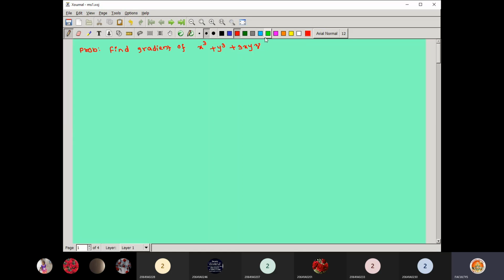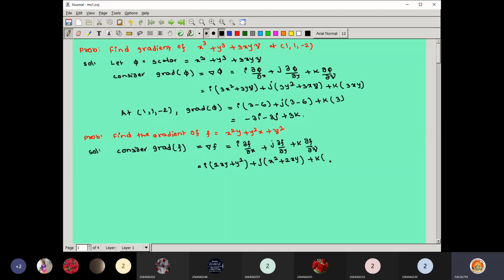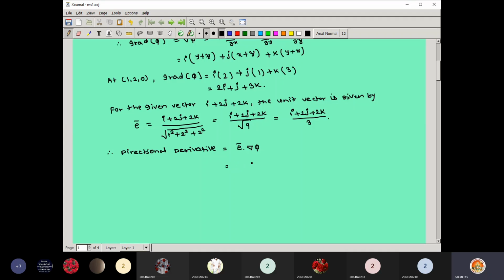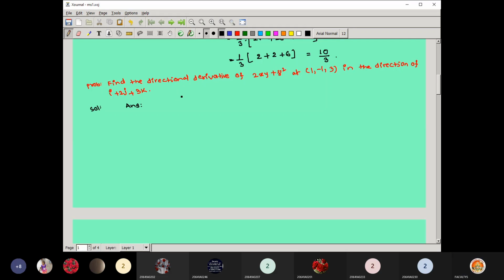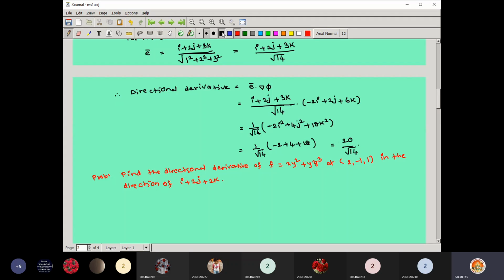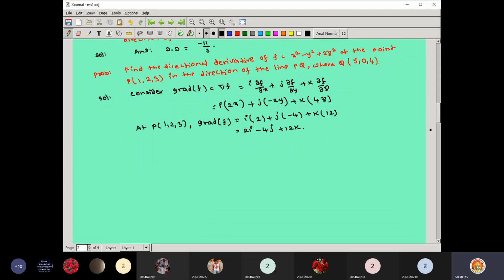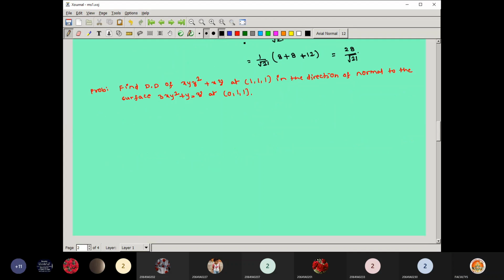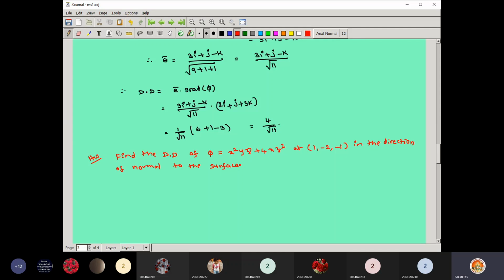Directional Derivative Part -1